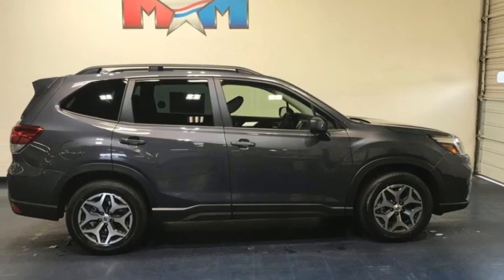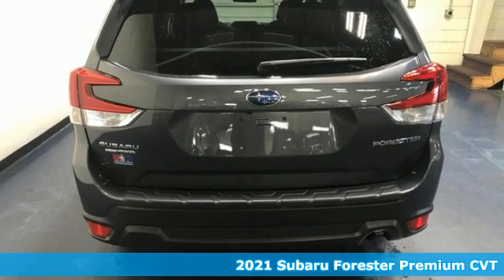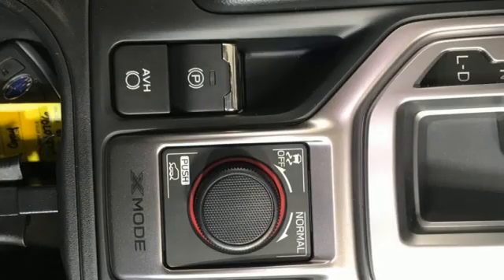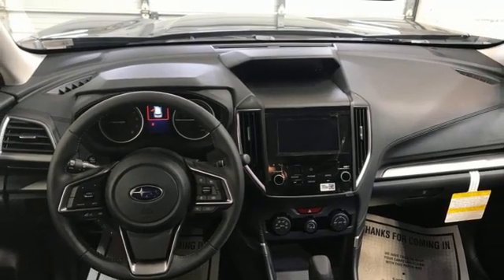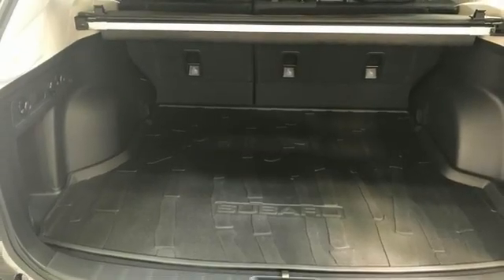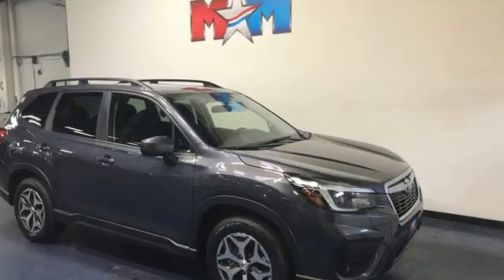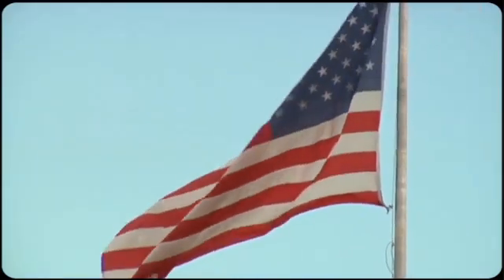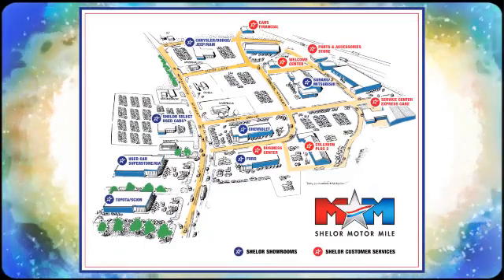New 2021 Subaru Forester Christiansburg VA Blacksburg, VA SU210796 - SOLD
Year: 2021
Make: Subaru
Model: Forester
Trim: Sport Utility
Engine: 2.5L 4 Cylinder Engine
Transmission: CVT Transmission
Color: MAGNETITE_GRAY_MET
Stock #: SU210796
VIN: JF2SKAFC1MH560550